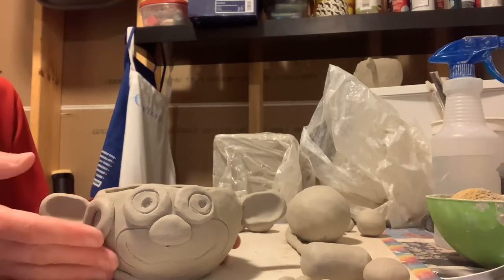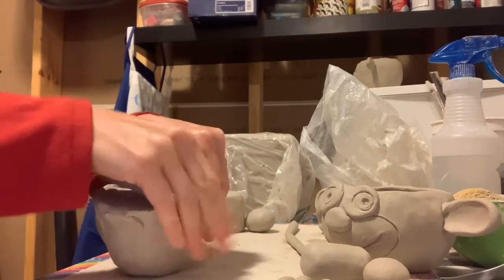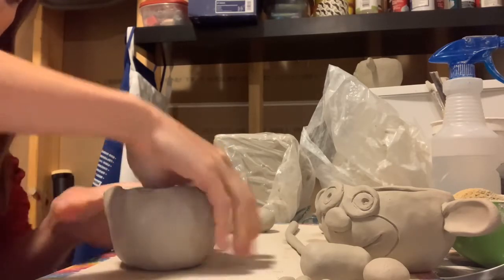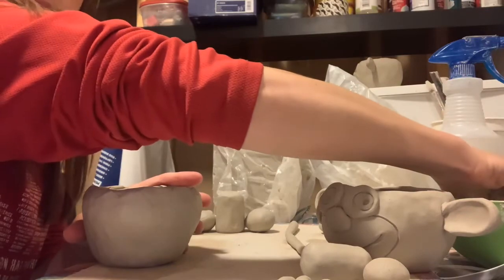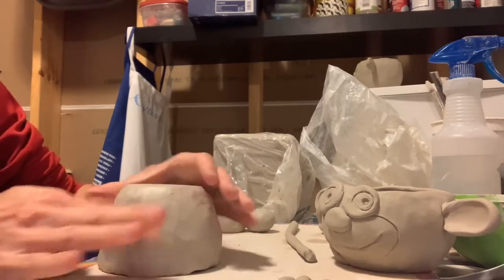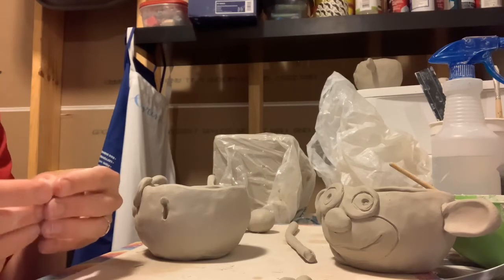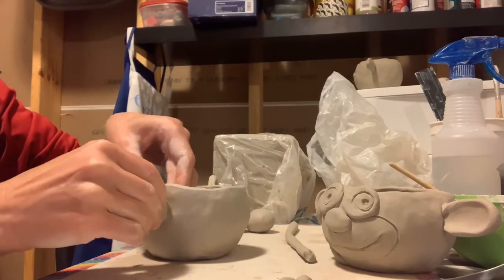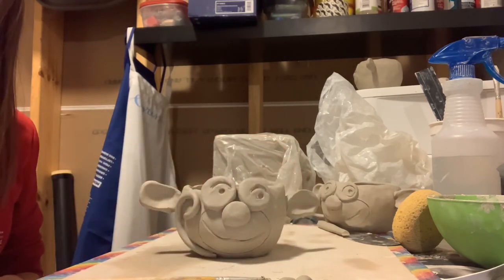How To Make A Clay Monkey Pot